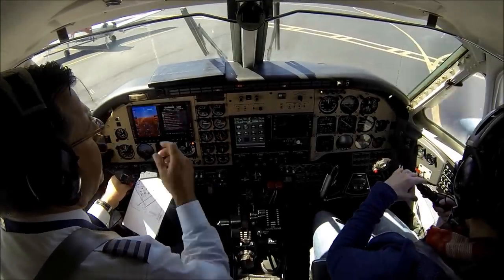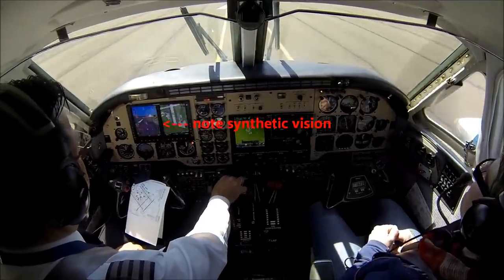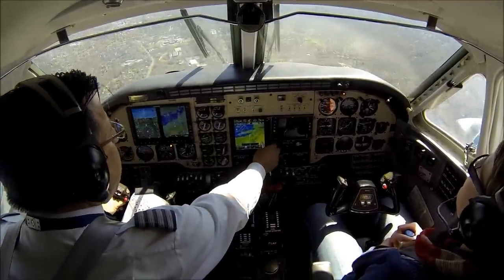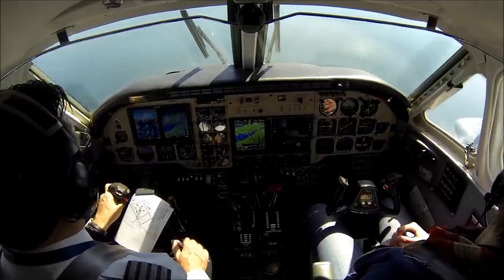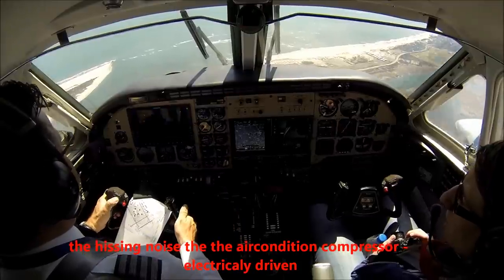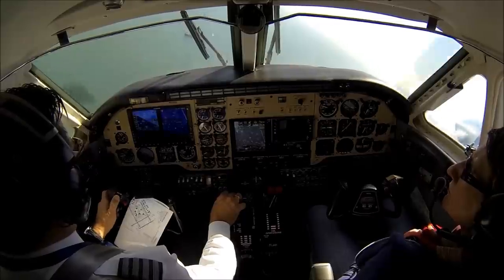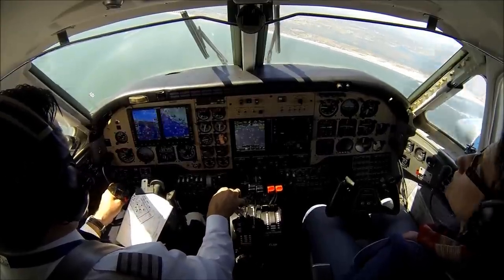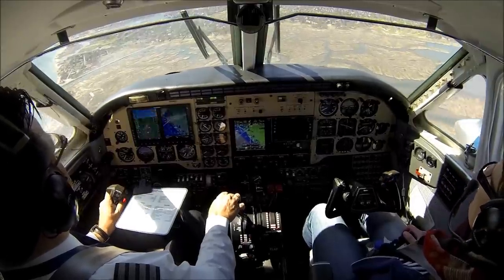King Air B100 landing at JFK airport - cockpit view!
Follow me on a short but busy VFR flight from Danbury to JFK Kennedy airport. ATC is recorded and procedures in the cockpit explained, Your comments and suggestions are very welcome. New York ATC is extremely professional and efficient!